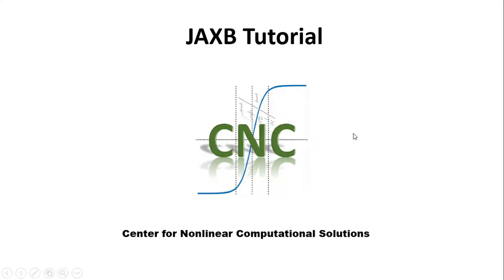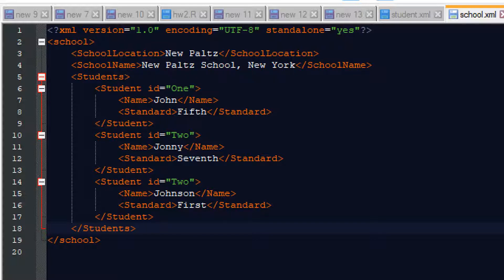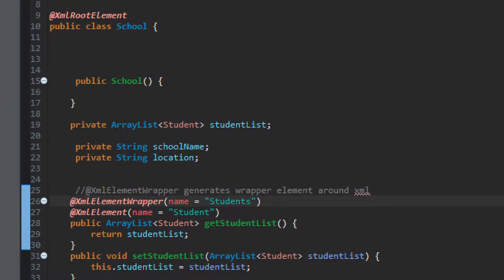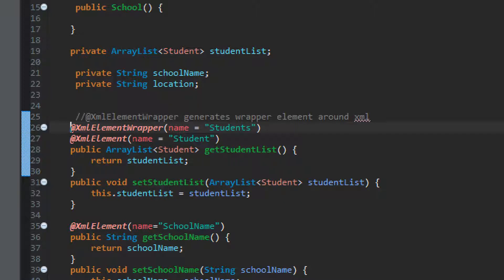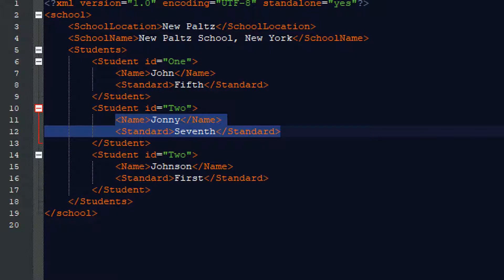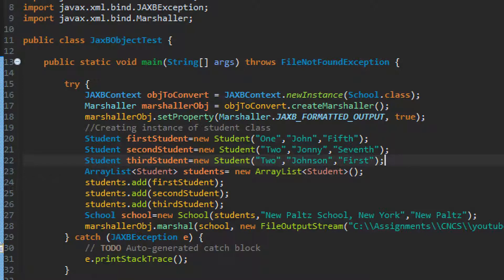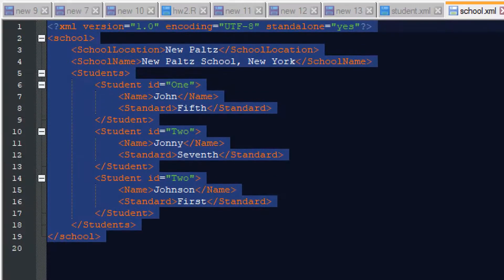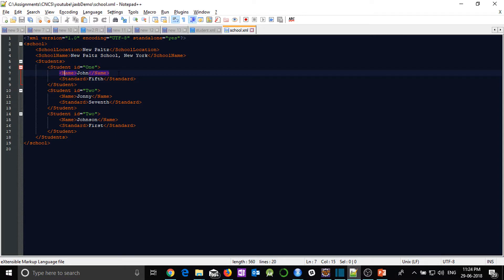JAXB Tutorial-Part 3-Marshal XML with object List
JAXB is a framework that is widely used in creating and manipulating XML. In these series of tutorials, we are going to learn how to use JAXB to create/manipulate any type of XML